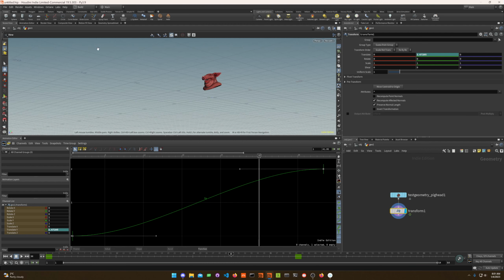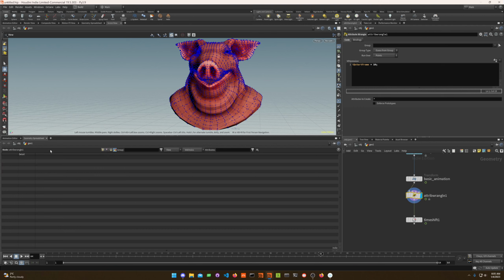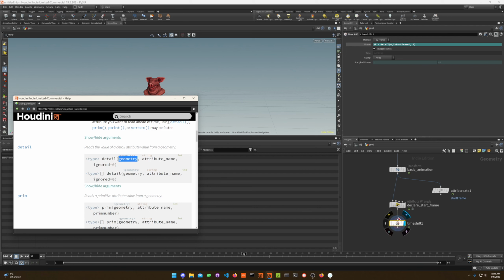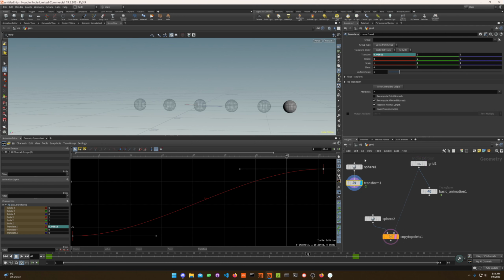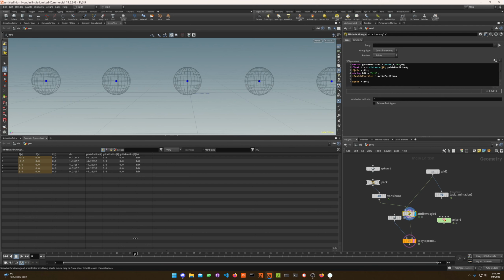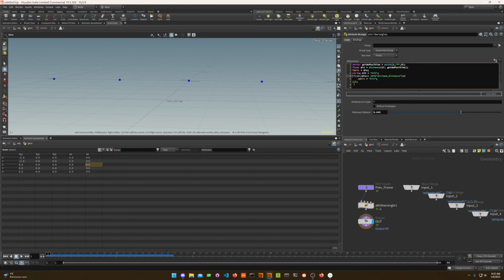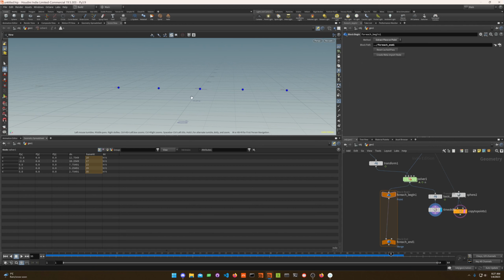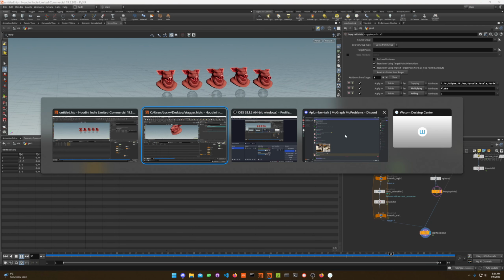Re learning Houdini: Tweening Staggers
Tried to make a shorter video, ended up longer apologies. Also apologies for ctrl c slip up from my googling of coffeezilla videos lol